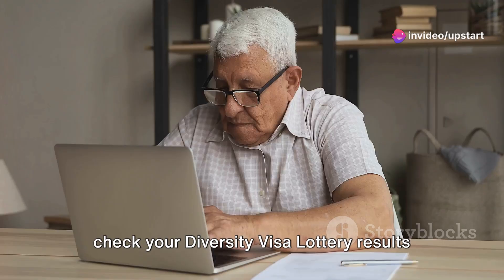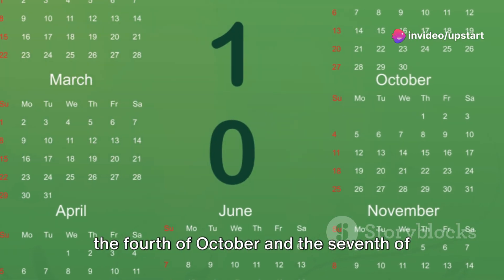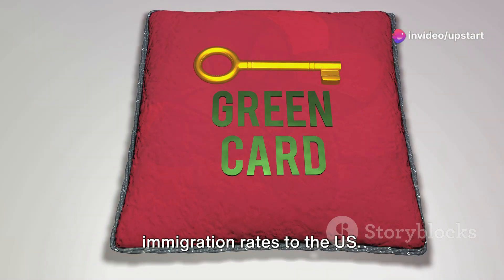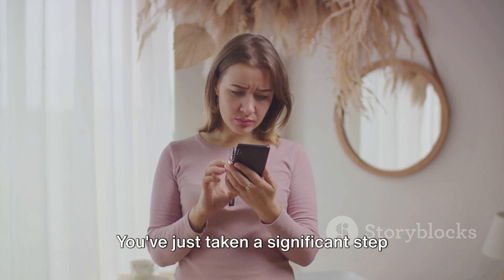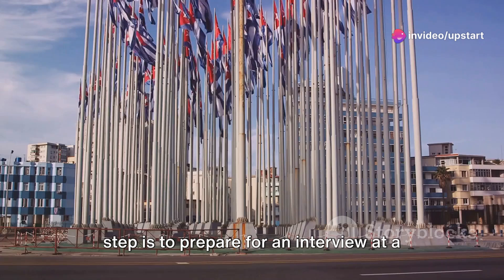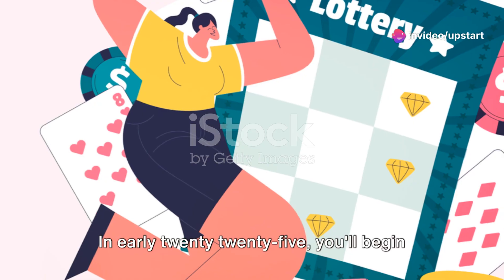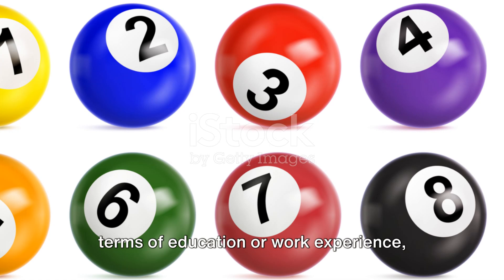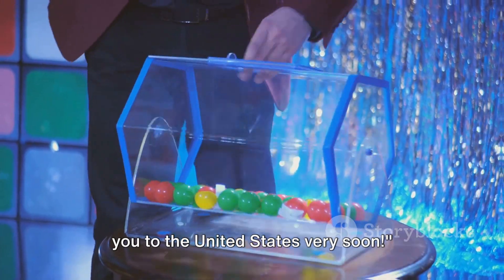Winning the Green Card Lottery in 2024!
Results of the DV-2025 Diversity Visa program will be available online starting, Saturday, May 4, 2024, at noon EDT.

The entry period for DV-2025 was between October 4, 2023 and November 7, 2023.

The Diversity Visa program, popularly known as the Green Card Lottery, is run by the US State Department and makes available on a lottery basis up to 55,000 green cards to nationalities with historically low rates of immigration to the US.